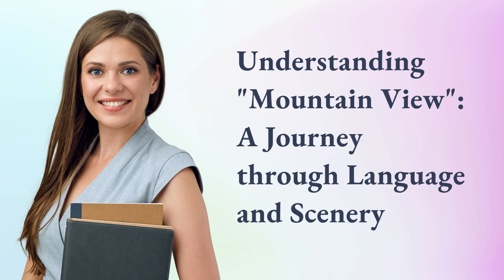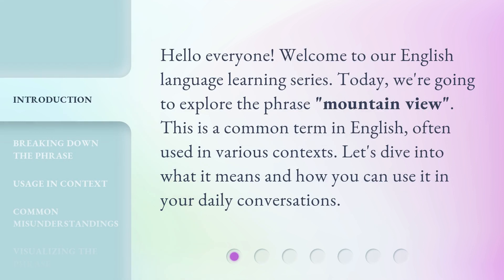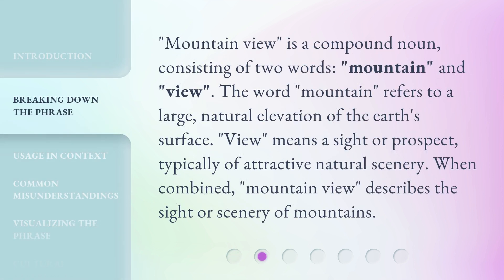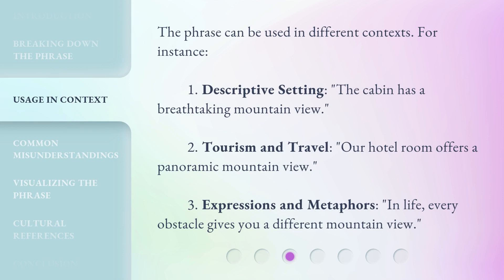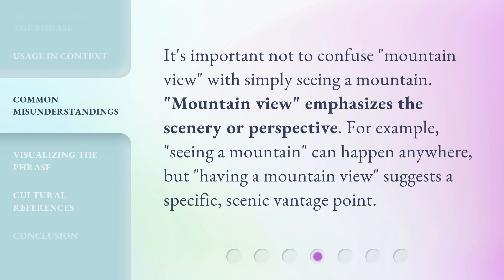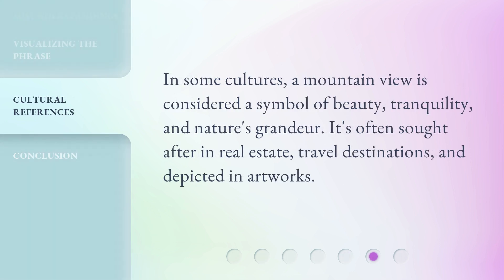Understanding "Mountain View": A Journey through Language and Scenery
Mountain View: Language and Scenery Explained • Embark on a captivating journey through language and scenery as we unravel the meaning behind 'Mountain View'. Join us as we explore the beauty and significance of this breathtaking landscape.

00:00 • Introduction - Understanding "Mountain View": A Journey through Language and Scenery
00:29 • Breaking Down the Phrase
00:57 • Usage in Context
01:23 • Common Misunderstandings
01:45 • Visualizing the Phrase
02:00 • Cultural References